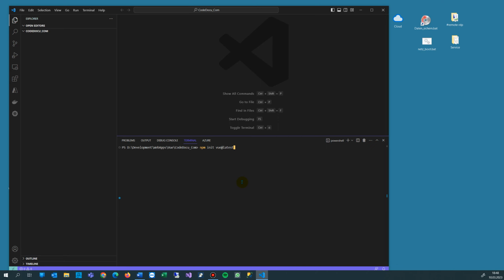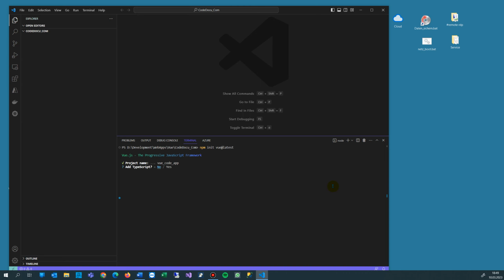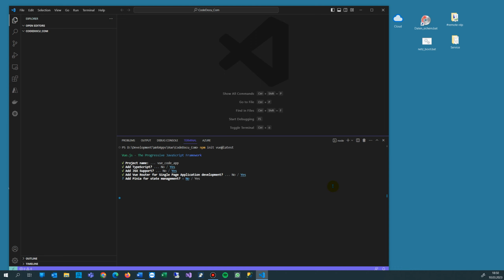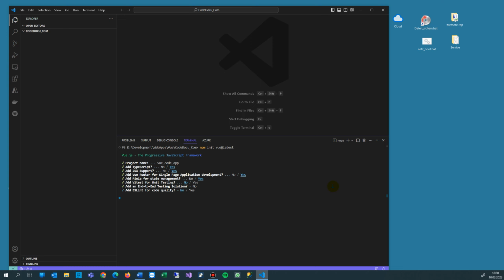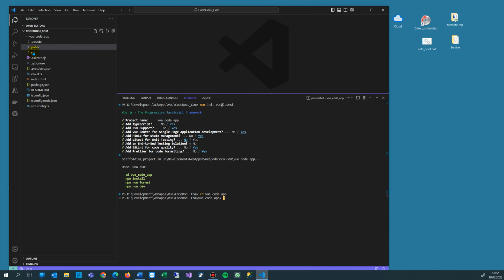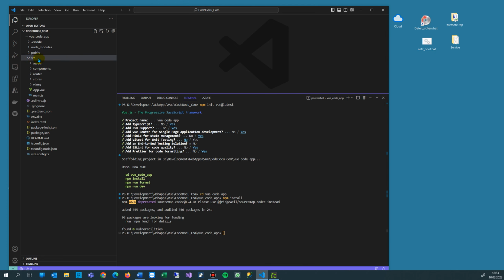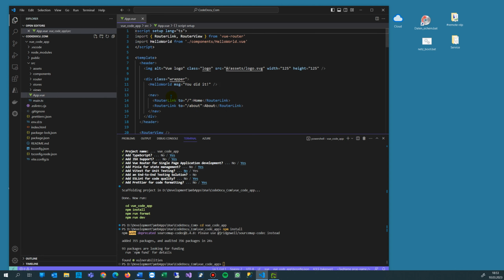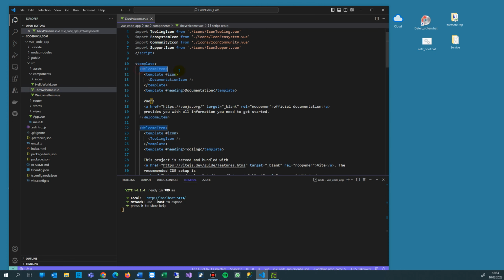Vue: Start Create your First Vue.Js Application from Template